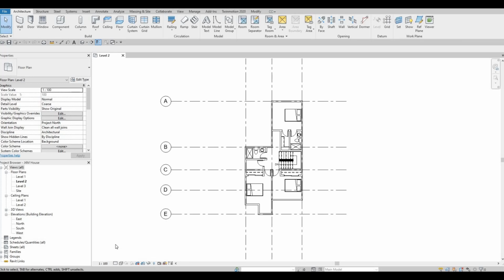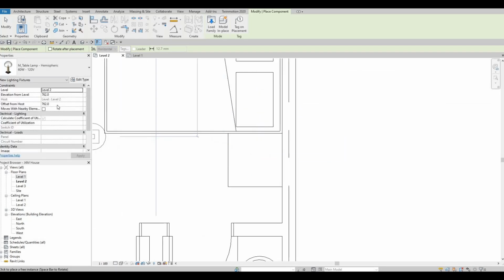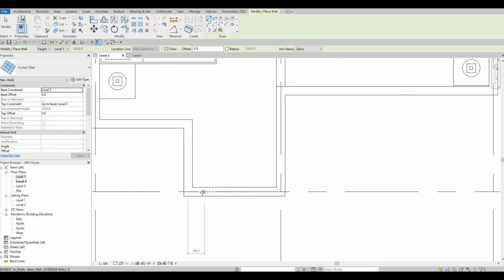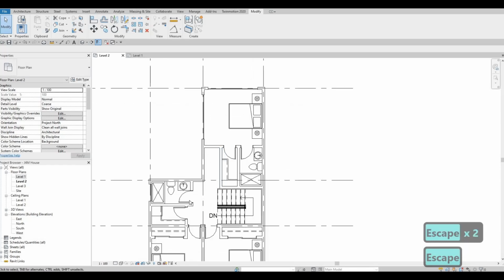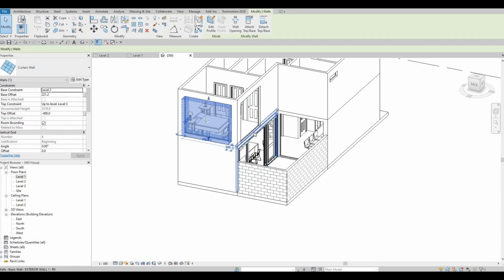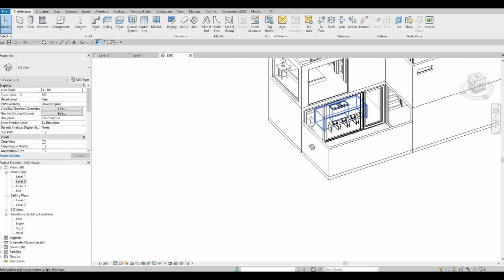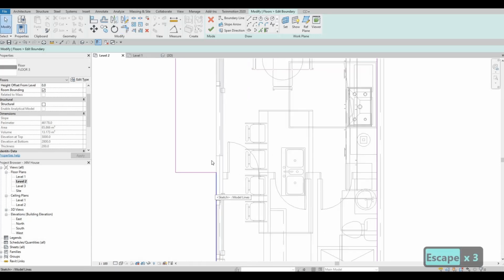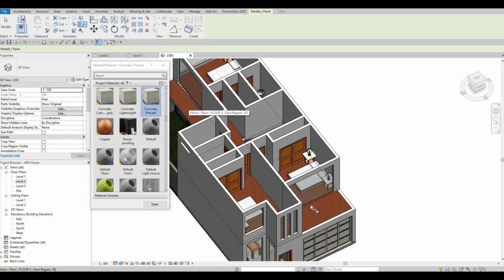FE House | Part 8 | Complete Step By Step Project | Revit and Twinmotion Tutorial